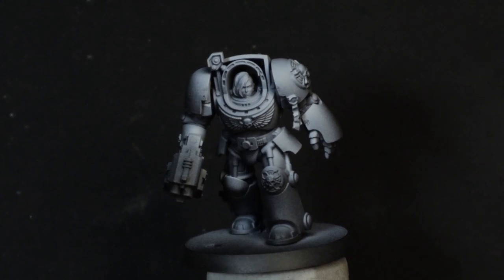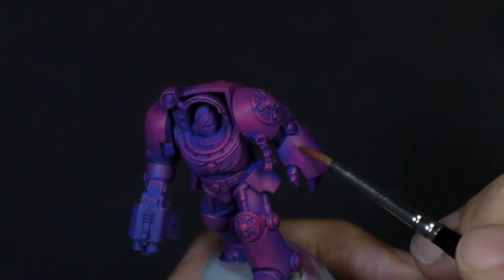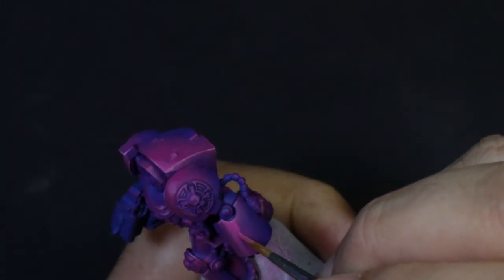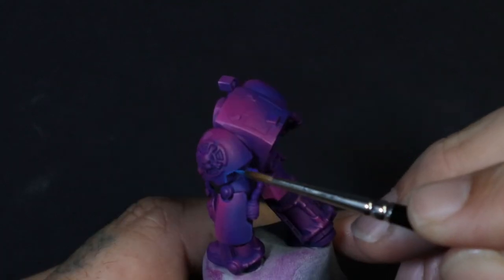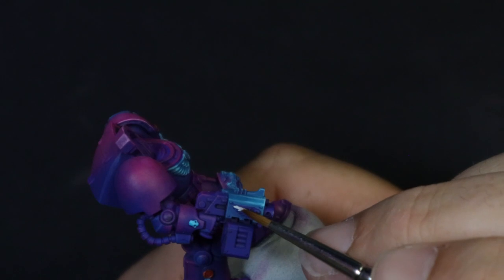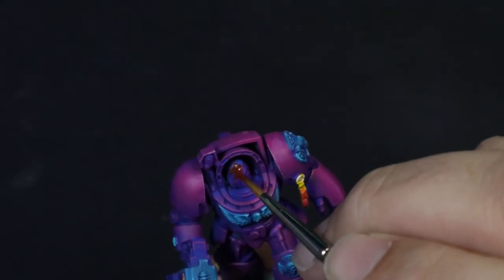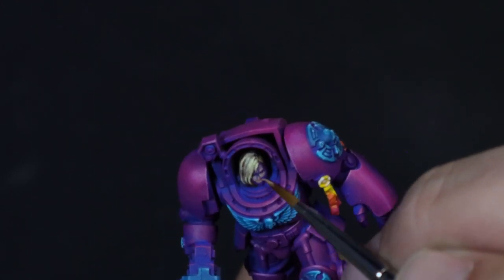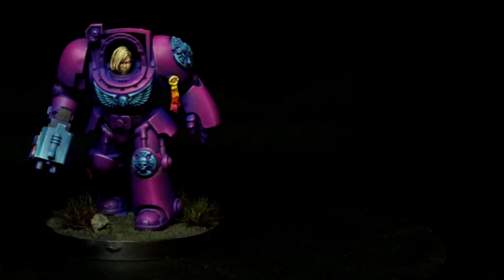Synthwave Space Marine Terminator Painting Guide // Pink Armour // NO AIR BRUSH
The brand new Terminators from the Warhammer 40k 10th edition Leviathan box has some fantastic models but let's do it just a little different!

Synthwave Dante introduced a few ideas on using colour but needed an air brush. lets do it without one and get that scheme tabletop ready to roll dice!

Paint List

Blue
Magenta
Deep sea blue
Light pink
Ice yellow
Blue green

Two thin coats
Rust orange
Boar hide
Skeleton legion
Vampire fang
Dwarves flesh

Ak Interactive gen3
White

Citadel
Imperial fist yellow

AWESOME female heads here!!